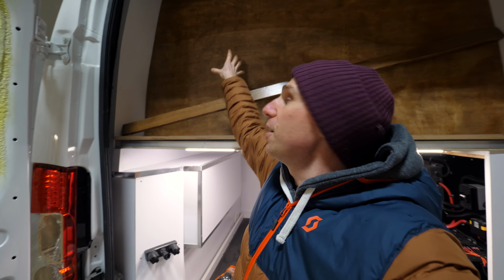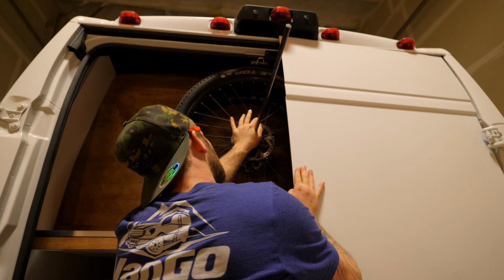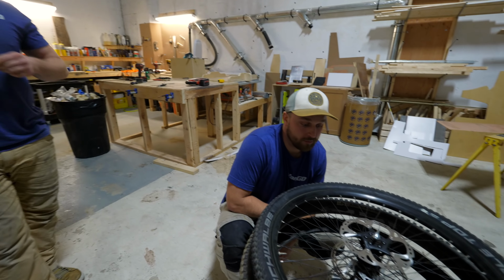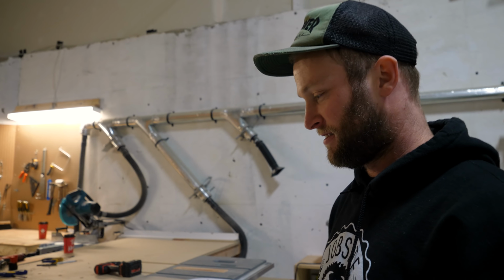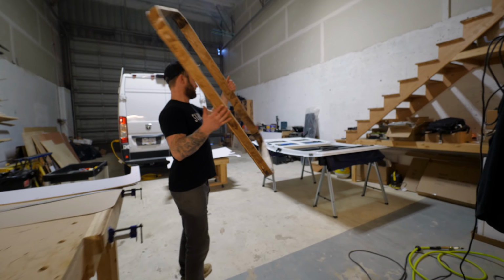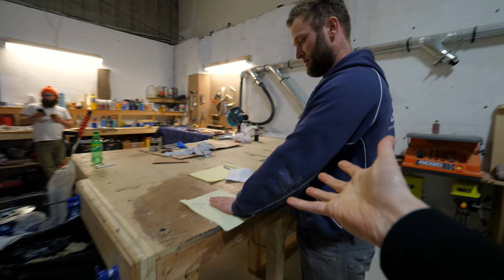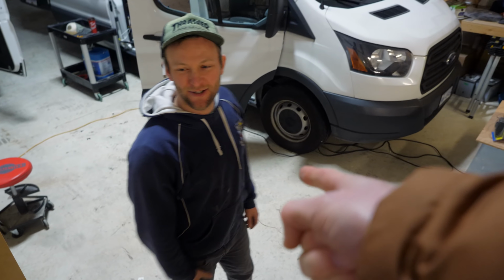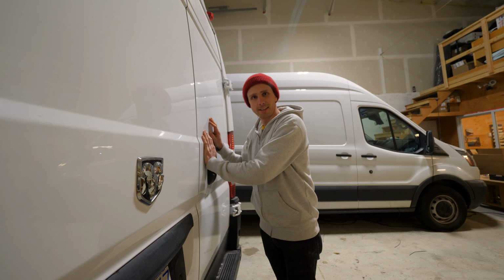Finishing The Bike Garage In My Custom Van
Where do the front wheels go? That timeless question will now be answered! The guys also wrap up installing the door onto the custom van from the last episode...just so many revelations!